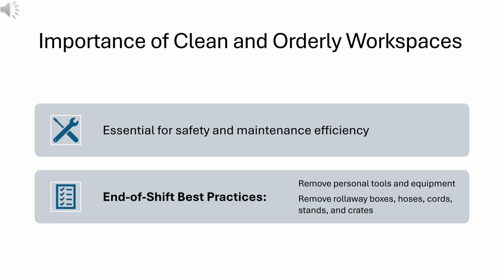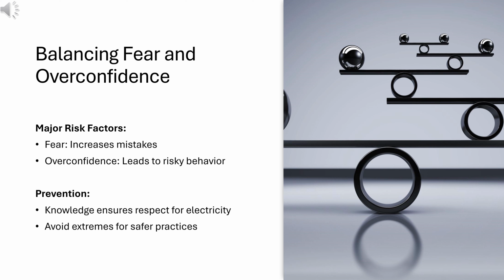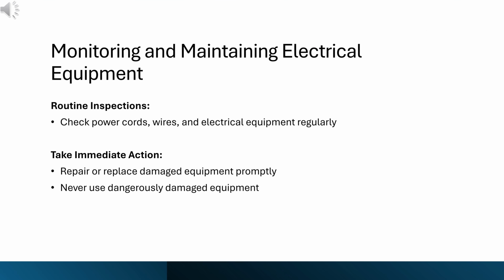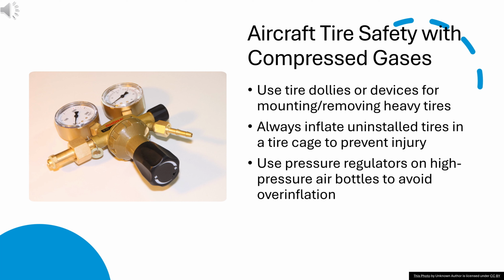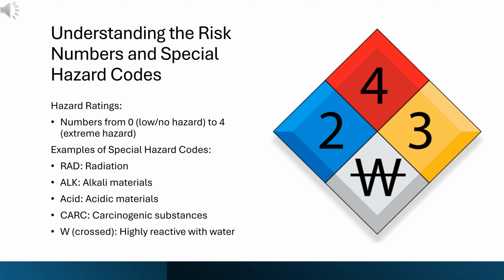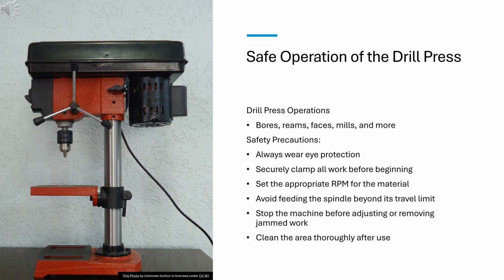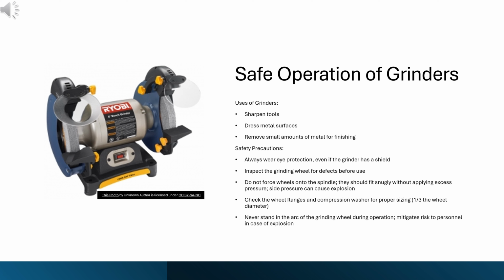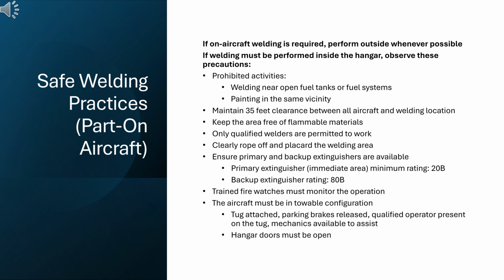Shop Safety in Aviation Maintenance | AMTG Chapter 1: Topic 1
Welcome to the first video in our series covering the Aviation Maintenance Technician General Handbook! In this episode, we dive into Chapter 1, Topic 1: Shop Safety, an essential foundation for anyone working in aviation maintenance.

Learn about:
✈️ Key safety protocols for aviation maintenance shops.
⚙️ Proper use of personal protective equipment (PPE).
🧯 Fire prevention and emergency response tips.
🔧 Best practices for tool and equipment handling.

Whether you're an aspiring technician or a seasoned pro, understanding shop safety is critical to maintaining a secure and efficient work environment.

Amazon Paperback Copy: